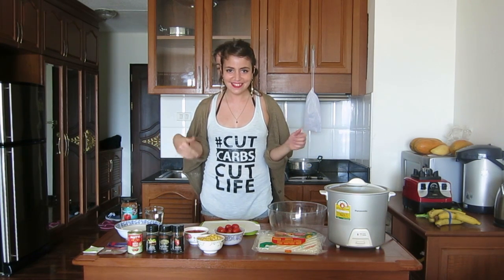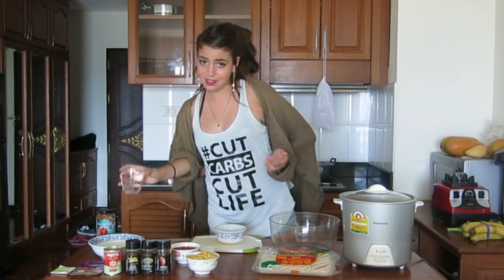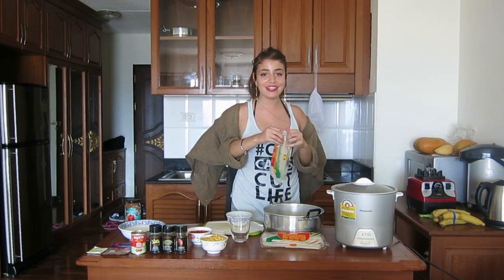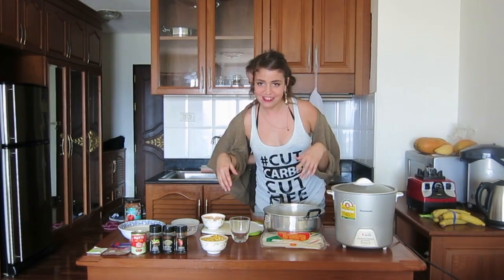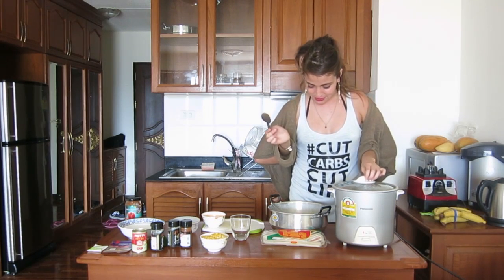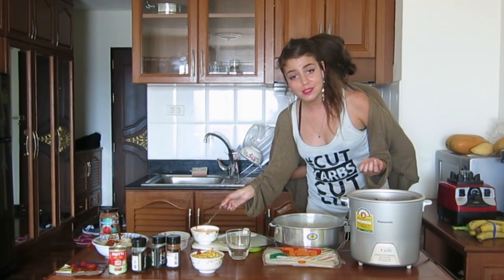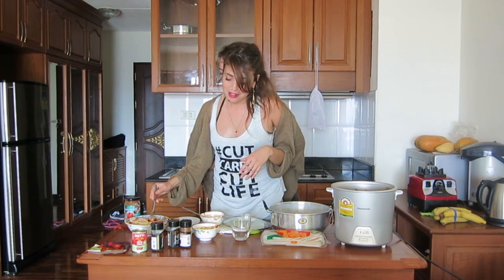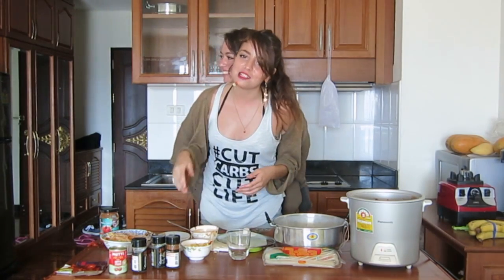Not My Arms Challenge HCLF Vegan Gluten Free Pasta Recipe w/ VEGANIMATOR! | Henya Mania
Hello Maniacs! welcome to another video! today I collabed with this amazing chick Holly campbell from Veganimator to create an amazing high carb low fat vegan rice noodle pasta recipe that is gluten free, low sodium and super healthy with corn and tomato sauce! AND we're doing all that at the same time with the Not My Arms Challenge! my arms were behind my back and Holly's hands were making this awesome recipe :)
it didnt go as well as i planned but i promise you this recipe is super easy and delicious and ANYONE can make it at home!

ingredients:
1 pack of rice noodles
200g of cherry tomatoes
1 jar of vegan pasta sauce
100g of corn
white pepper
italian herbs
paprika
parsley for garnishing

How to make that shit for real:
cook cherry tomoatoes with a little bit of water in a pot [with the lid] until they are mushy and yum. in the meantime pour hot water on the rice noodle until soft.
add the pasta sauce to the tomatoes and the spices and stir that shit. put everything in a bowl and add the corn and parsley for a super simple satisfying high carb meal!

▲My Shop!